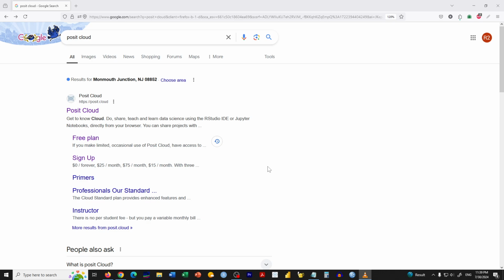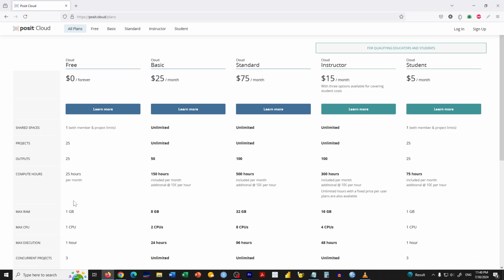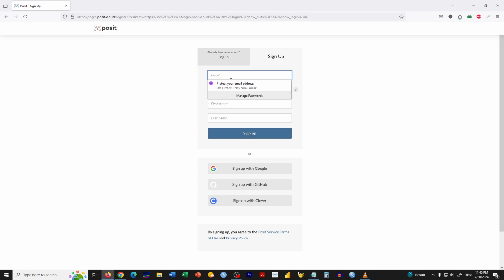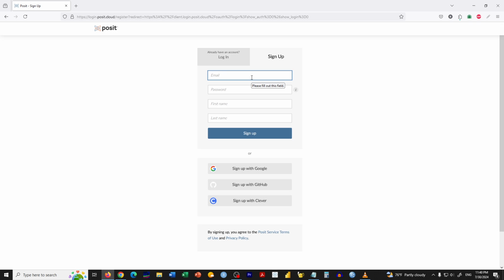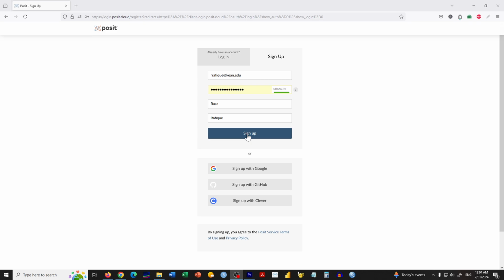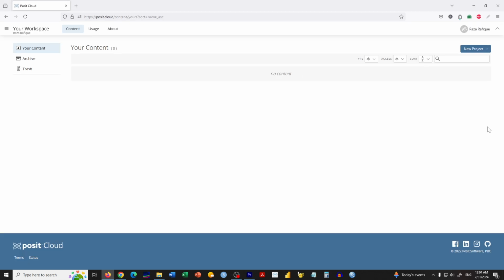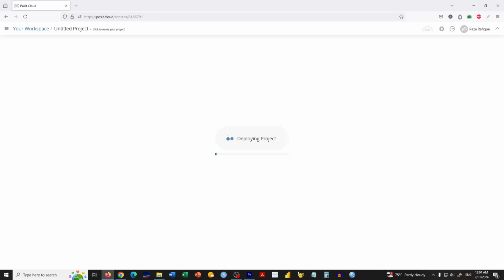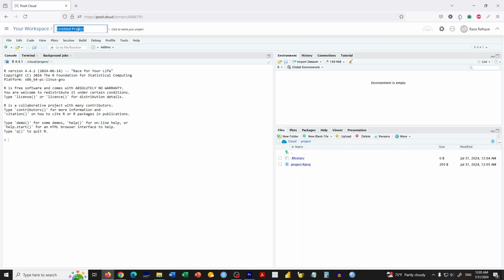R Basics | How to create a free RStudio account on posit Cloud?